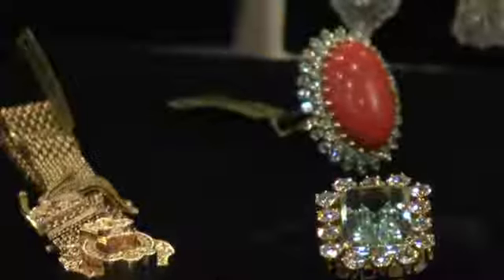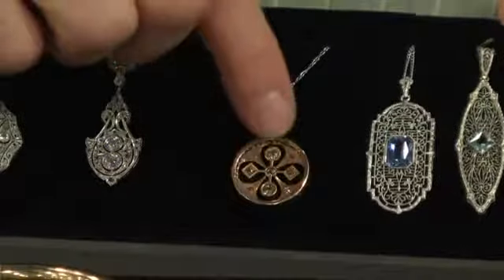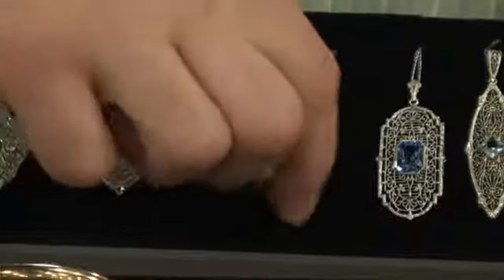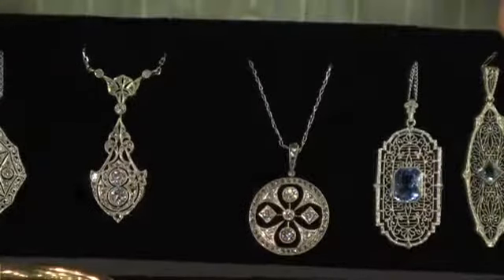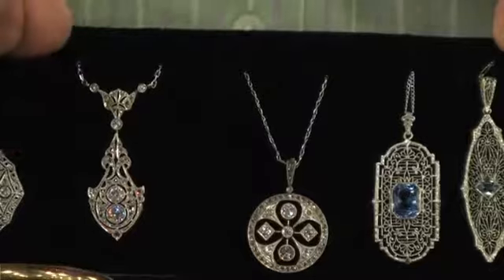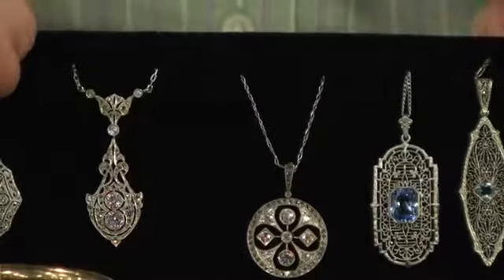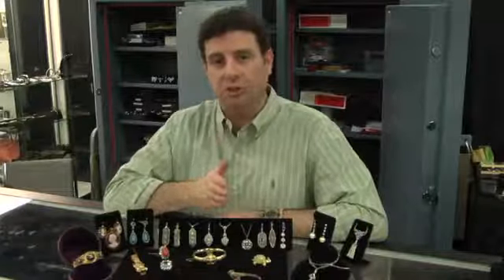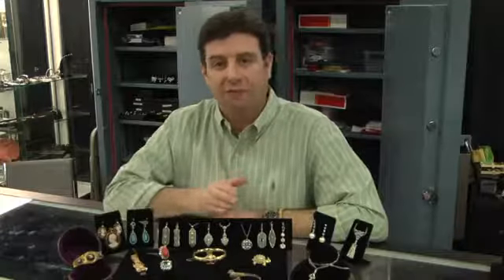How to Spot Good Antique Jewelry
How to Spot Good Antique Jewelry. Part of the series: Antique Watches & Jewelry. Spotting antique jewelry is one thing - spotting good antique jewelry is something else entirely. Learn to spot good antique jewelry with help from an experienced watch expert in this free video clip.